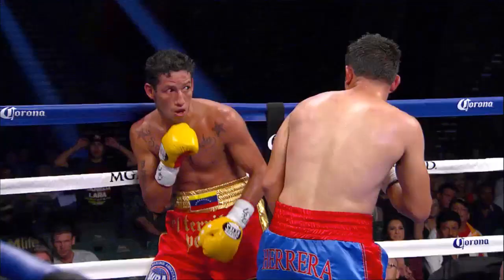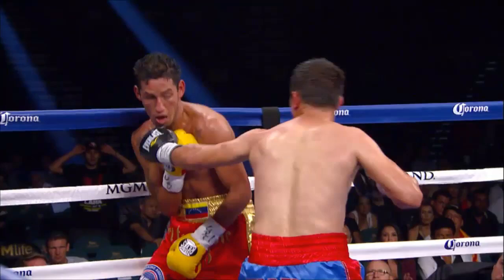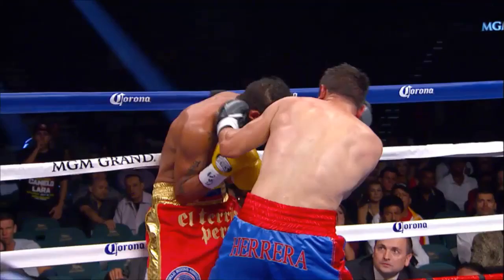Johan Perez vs. Mauricio Herrera - Round 4 Recap - SHOWTIME Boxing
Instant replay from the 4th round of Johan Perez vs. Mauricio Herrera from the undercard of the Canelo vs. Lara SHOWTIME PPV.